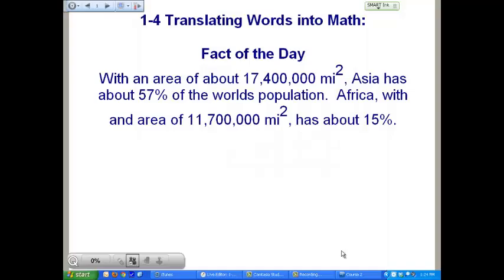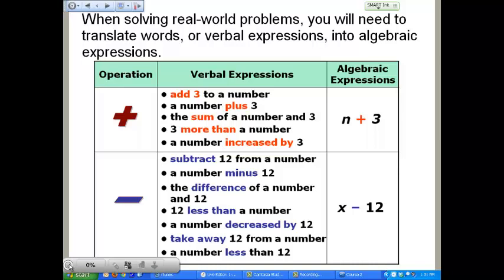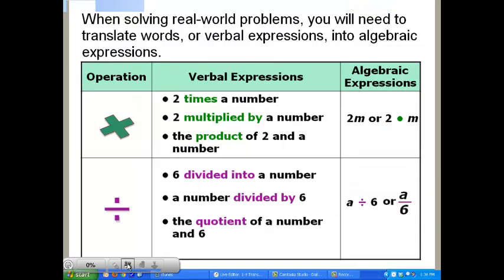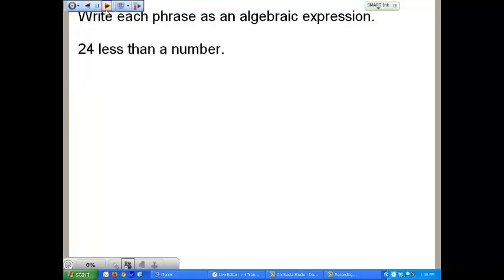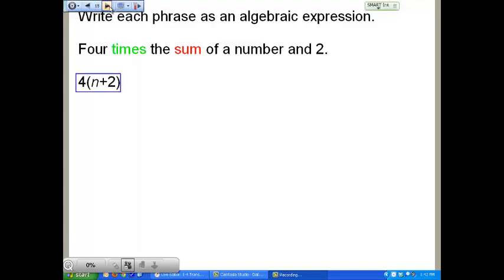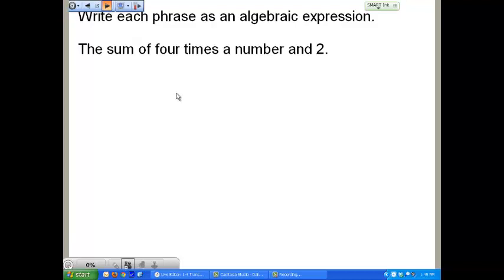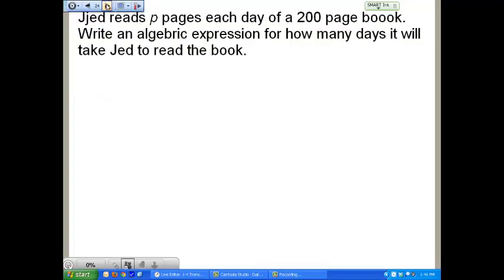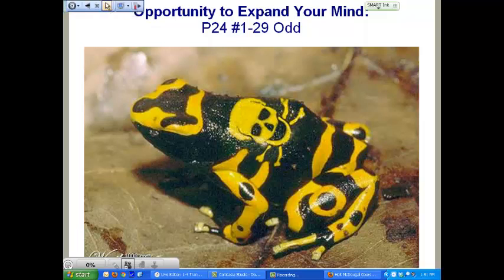1 4 Translating Words into Math